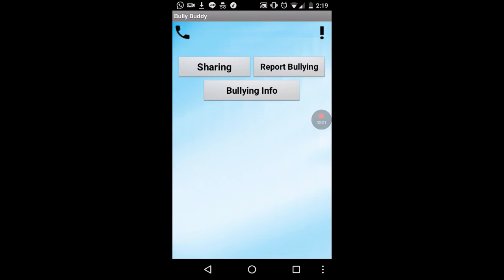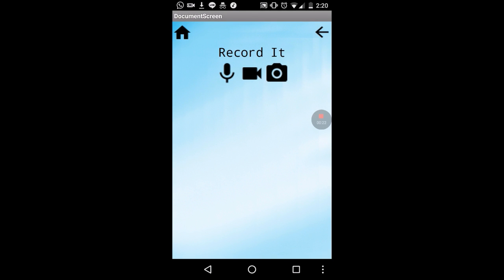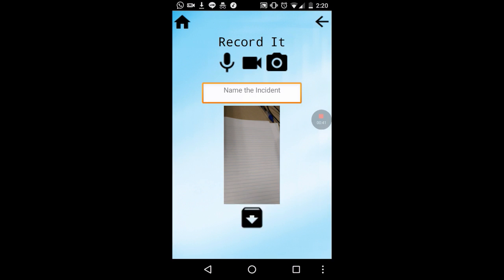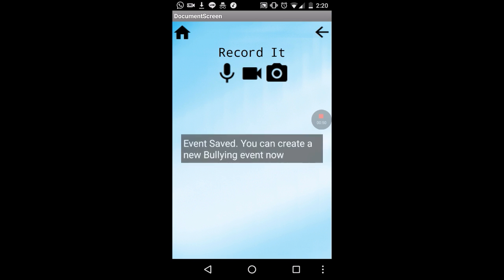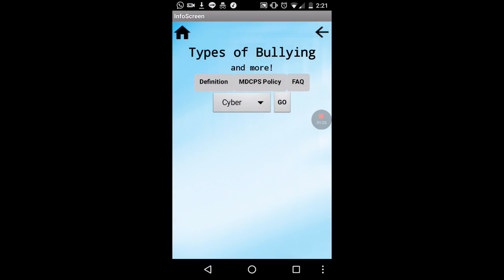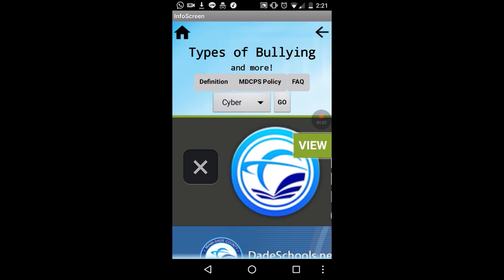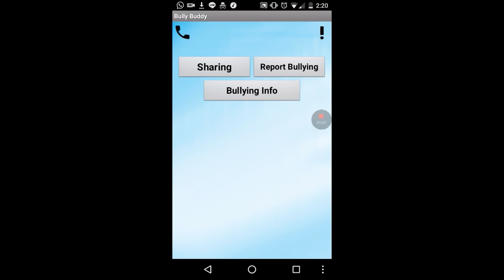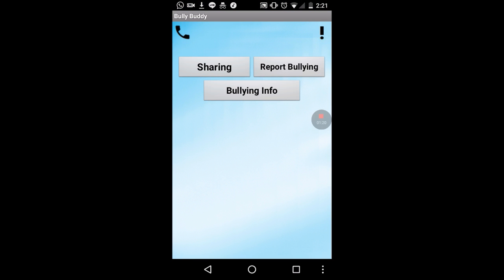InnovateCTEC Challenge: Bully Reporter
This app was created by students for the Innovate CTEC (Career & Technical Education Competition).